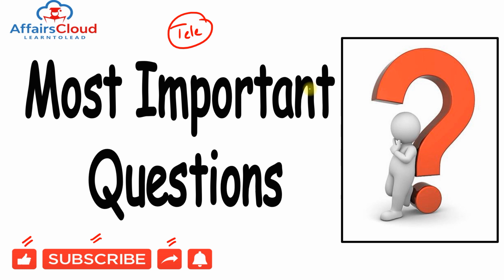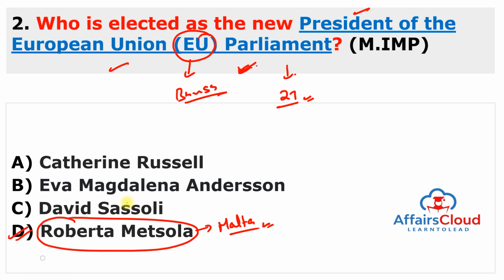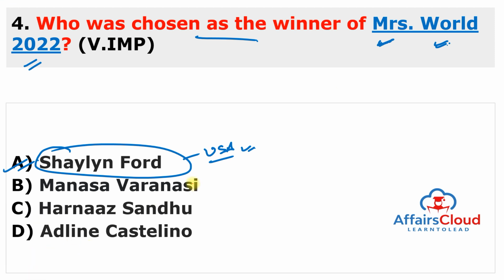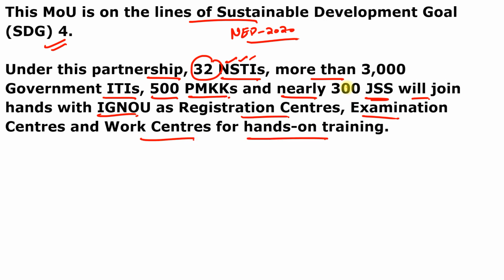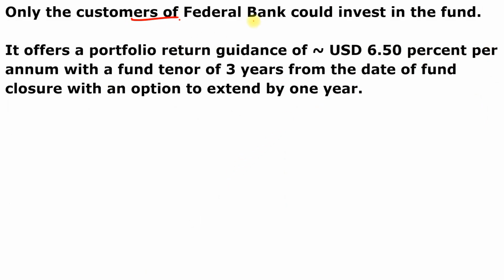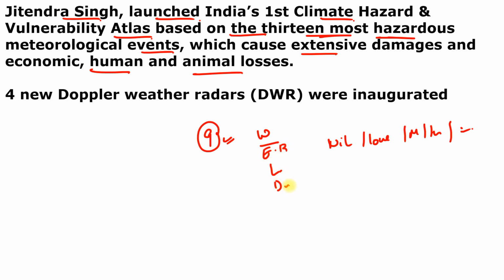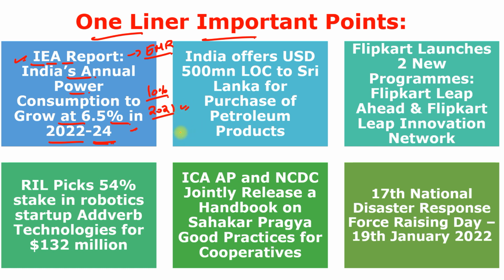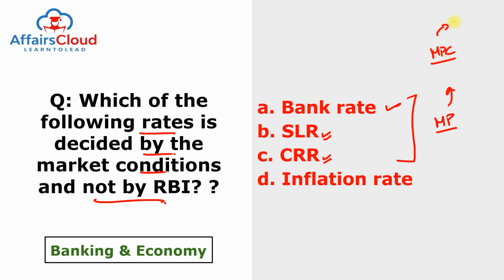Current Affairs 20 January 2022 English by Ashu Affairscloud For All Exams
AffairsCloud Excluded News ** - AffairsCloud Excluded News